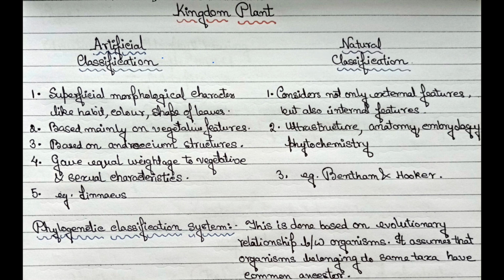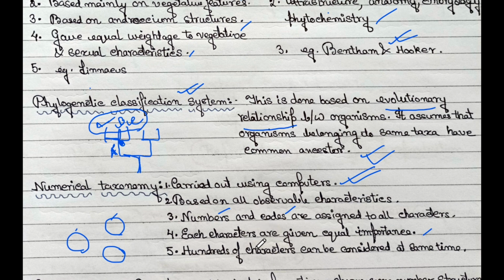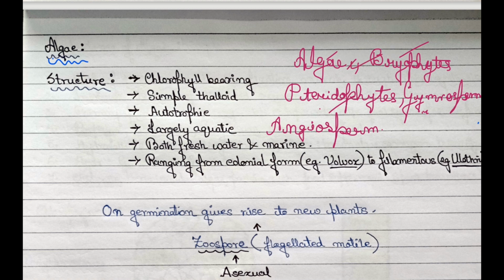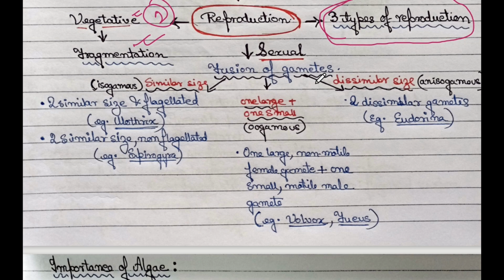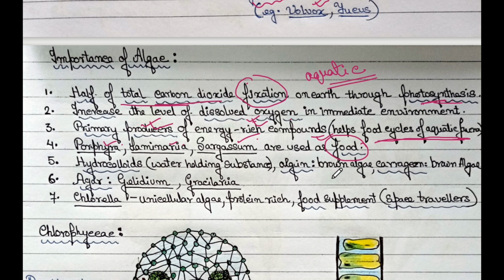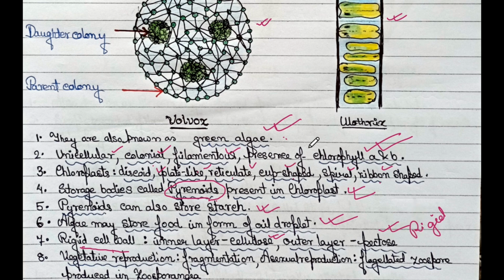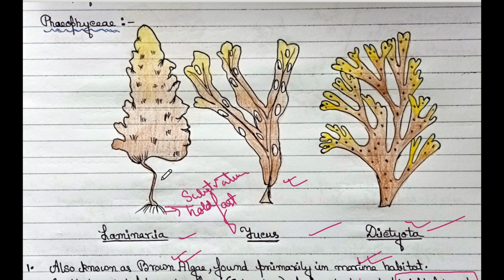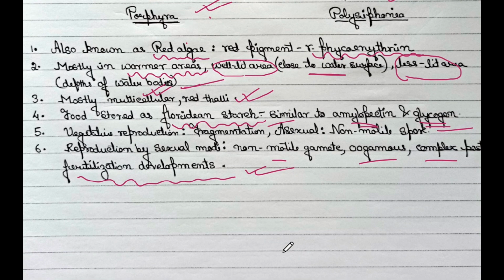Lecture 6 | Biological Classification | Handwritten notes | NEET Biology | CSIR-NET | In English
Chapter wise handwritten notes are available for NEET biology in Pdf version. You can WhatsApp me in my number 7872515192 for getting the handwritten notes.
This video covers 3rd Chapter of NCERT biology class 11 i.e. Plant Kingdom. This video is suitable for NEET, UPSC, WBCS and CSIR-NET Life science aspirants along with 11th and 12th class CBSE students.

Check out this video for the following reasons 👇👇👇👇:

biology
neet biology
how to score 360 in biology
biology in one shot
complete neet biology
biology at ease
to score 300+ in biology
biology class chapter 1
biology lecture
neet notes
biological classification neet